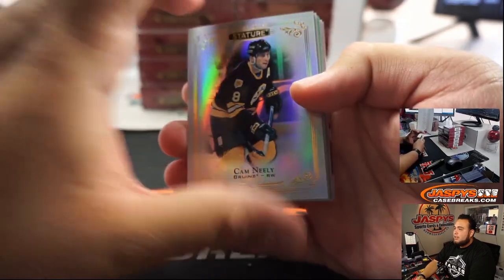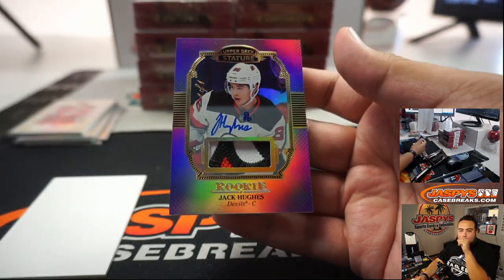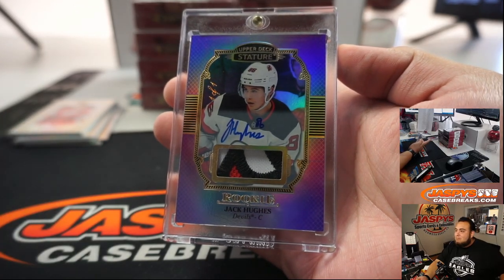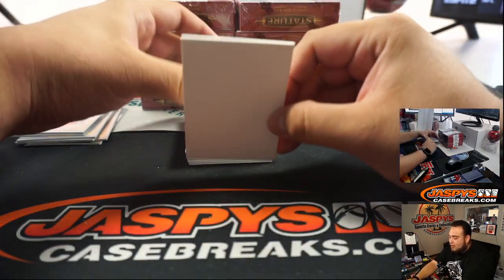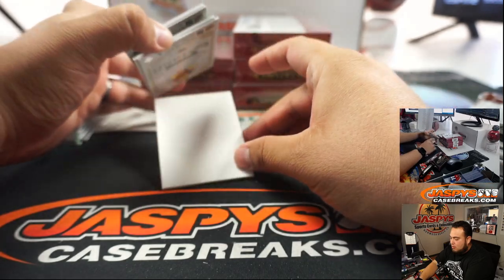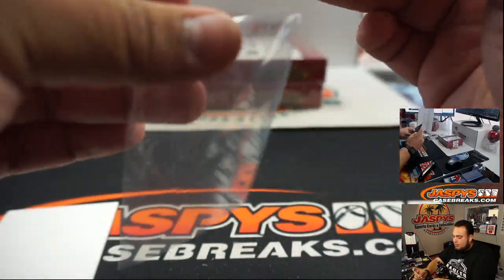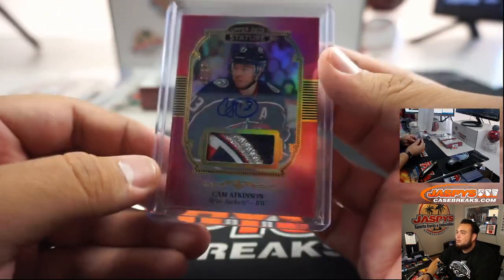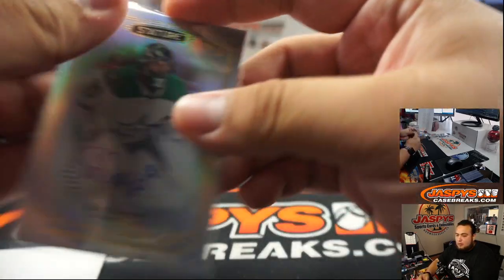1/1 JACK HUGHES RPA!! W. 7/15 - 19/20 STATURE HOCKEY 12-BOX CASE BREAK PYT #2